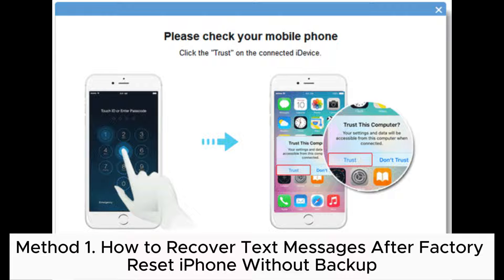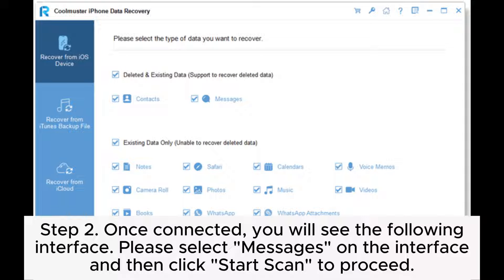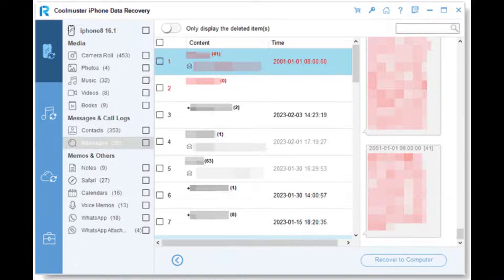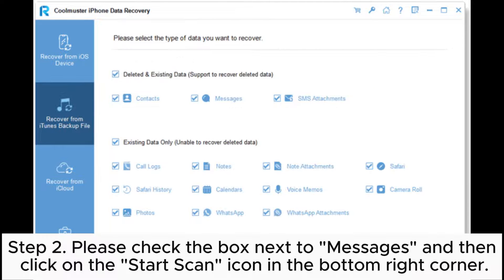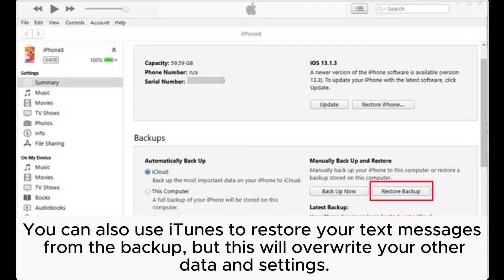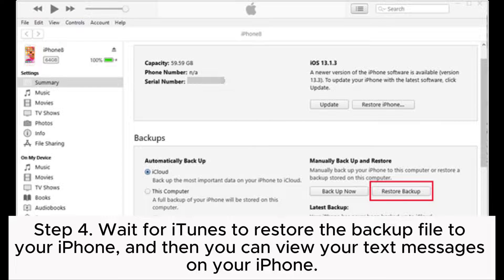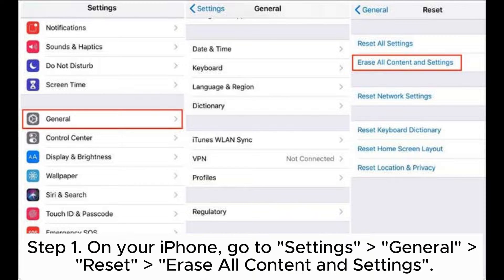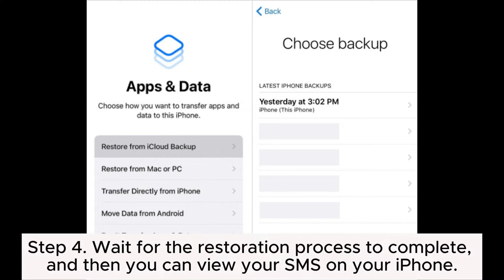How to Recover Text Messages After Factory Reset iPhone? [3 Ways]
Want to know how to recover text messages after a factory reset iPhone? Go through this guide, and you will get the answer.

00:00 Start
00:03 Method 1. How to Recover Text Messages After Factory Reset iPhone Without Backup
00:47 Method 2. How to Retrieve Messages After Factory Reset iPhone from iTunes Backup
01:57 Method 3. How to Restore Text Messages on iPhone After Factory Reset from iCloud Backup